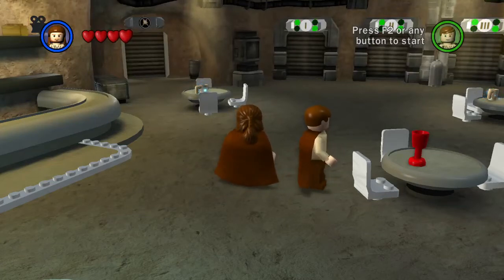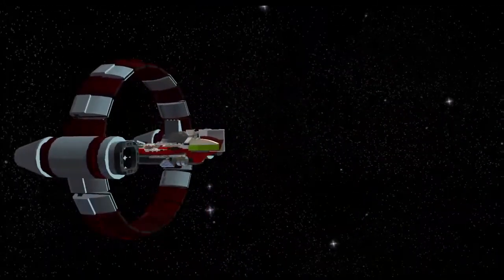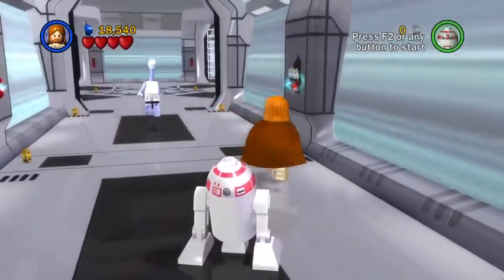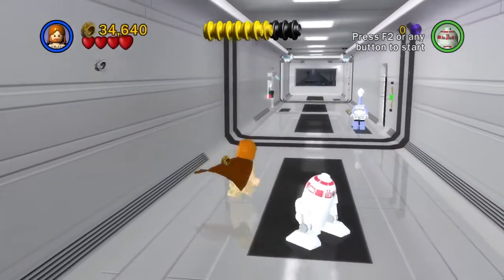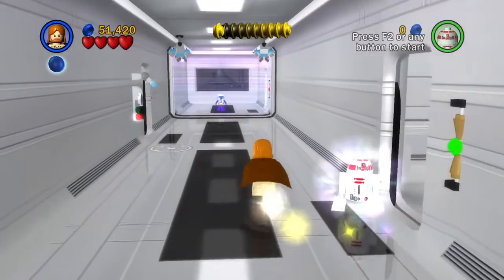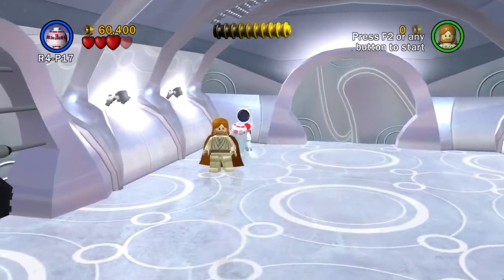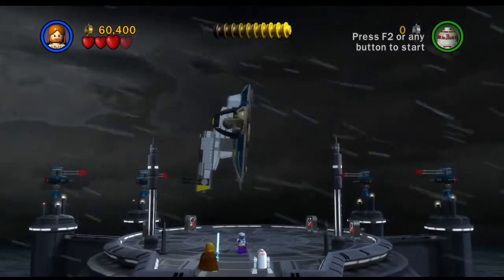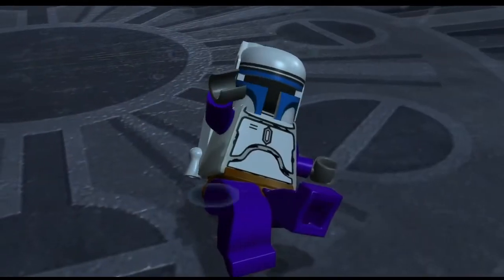Lego Star Wars The Complete Saga Walkthrough Guide - #8 - Discovery on Kamino!!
In todays video I wakthrough the 2nd level in Attack of the Clones, in Lego Star Wars The Complete Saga.

Timestamps:
00:00 - Intro
00:20 - Walkthrough
12:32 - Outro